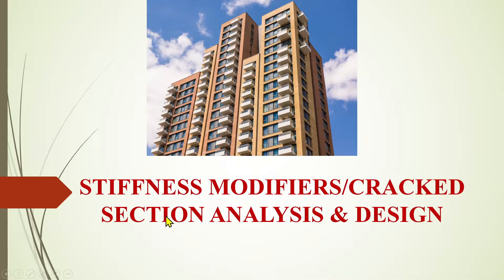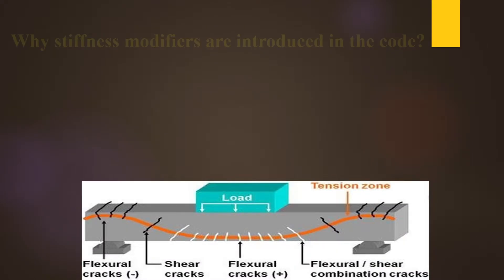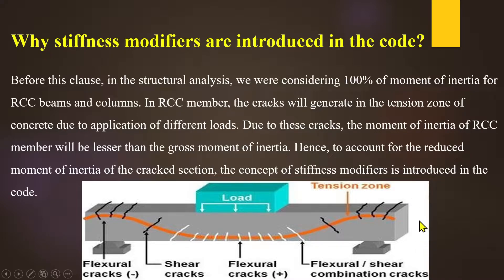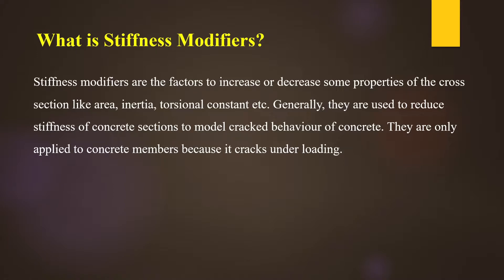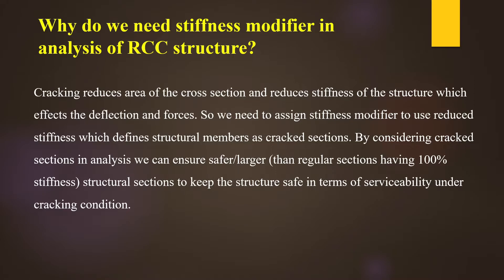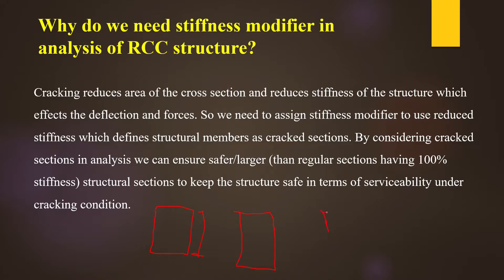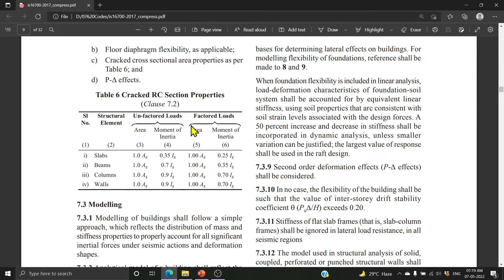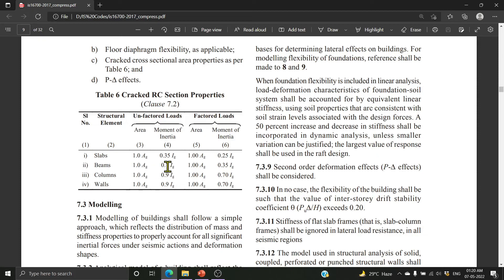What are stiffness modifiers | Why stiffness modifiers are used in building analysis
what are stiffness modifier values